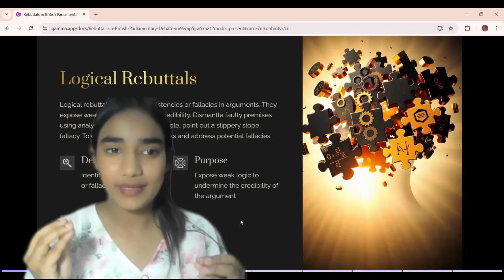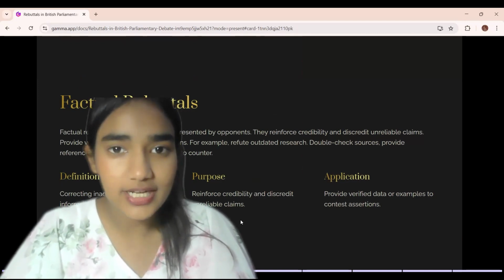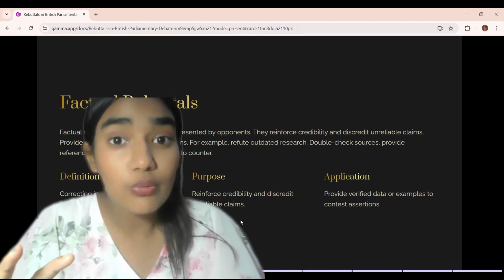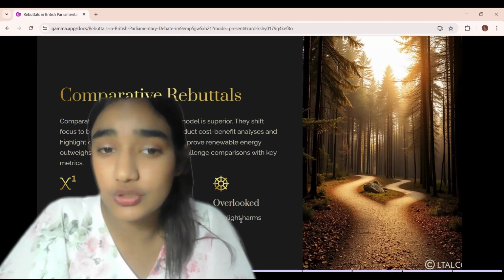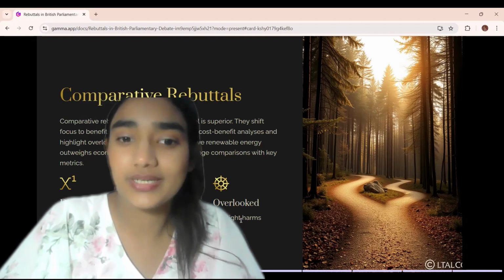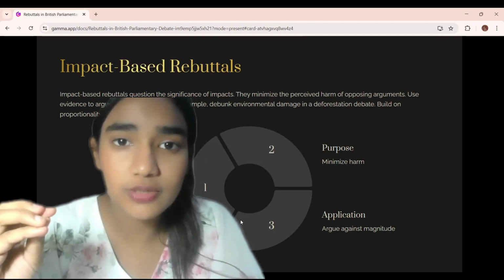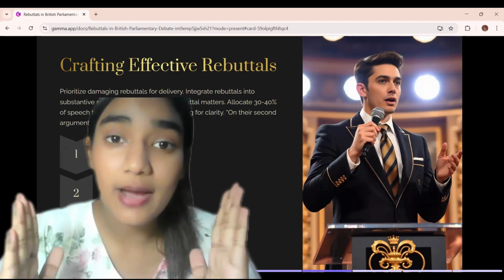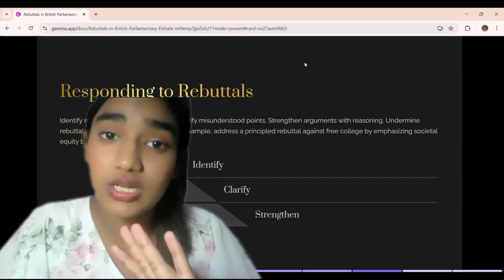Rebuttals That Win BP Rounds| Bp debate EP 4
Unlock the power of strategic rebuttals in British Parliamentary debate. In this video, I break down the techniques that separate good debaters from round-winners. Whether you're clashing as Leader of the Opposition or closing the Government bench — your rebuttal can flip the narrative.

This isn’t about sounding smart. It’s about being tactically smart.
We’ll cover:
✔️ How to structure rebuttals with clarity
✔️ How to spot logical fallacies on the fly
✔️ How to turn your opponent’s case against them
✔️ And most importantly — how to keep the judge on your side

🎯 Ready to DominateWithAditi? Let’s go.

All content in this video—including visuals, audio, and script—is exclusively created and owned by Aditi Ranjan unless explicitly stated otherwise.